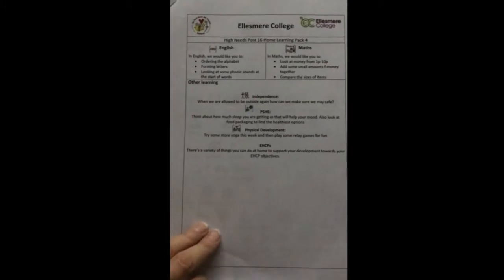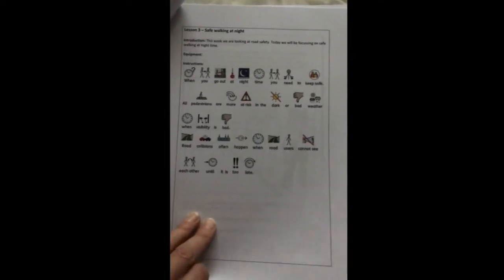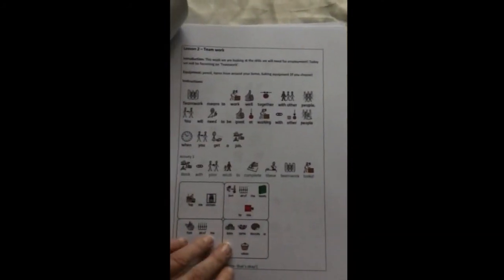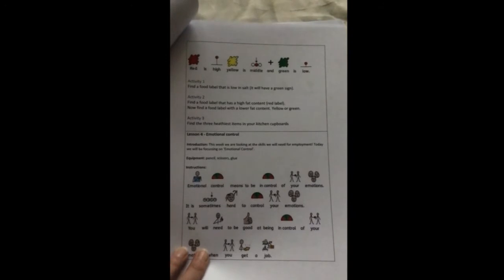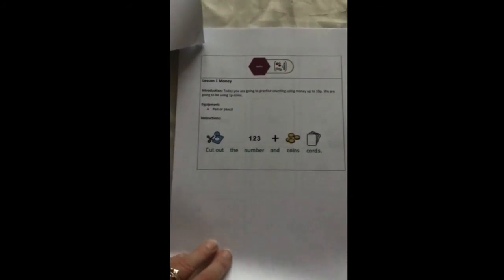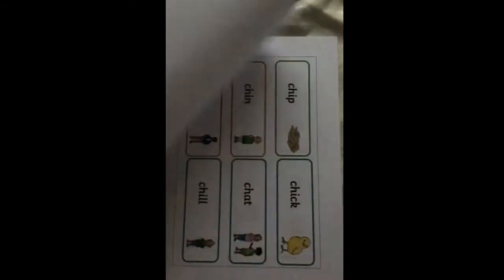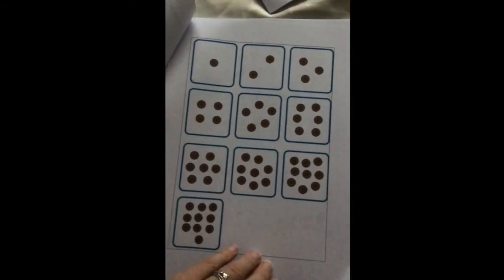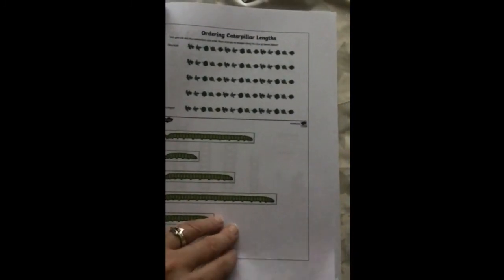Home Learning - P16 - High Needs - Pack 4 Introduction